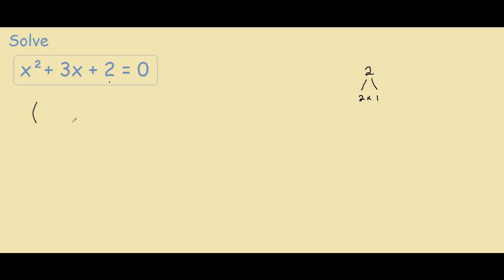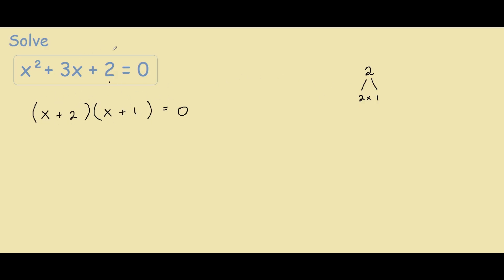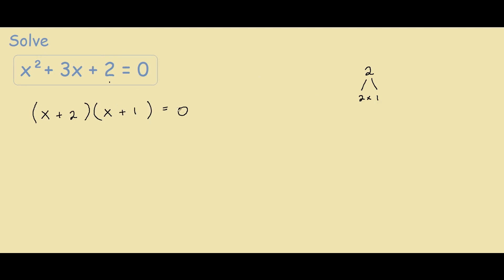Solve x^2 + 3x + 2 = 0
Factor x^2 + 3x + 2